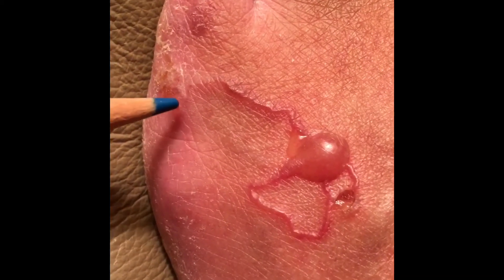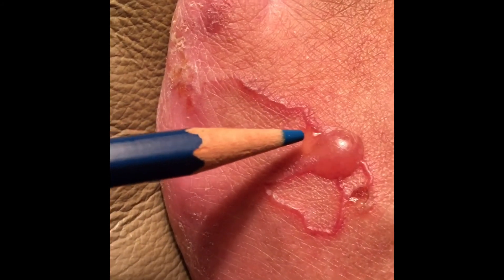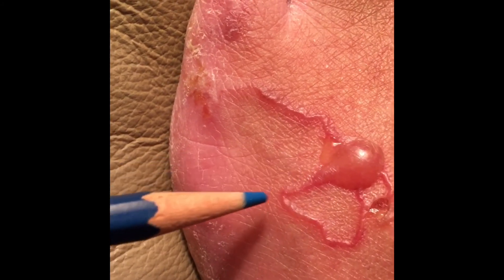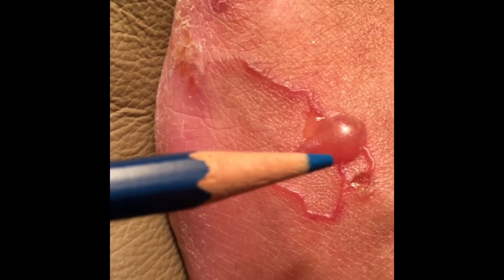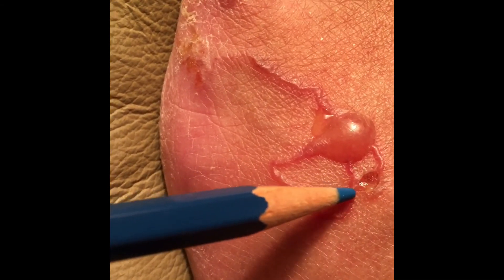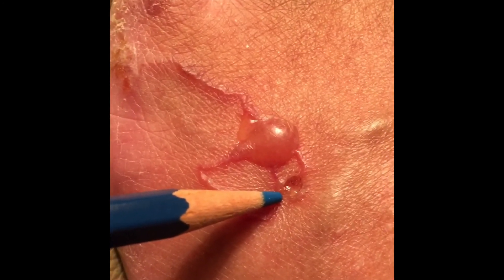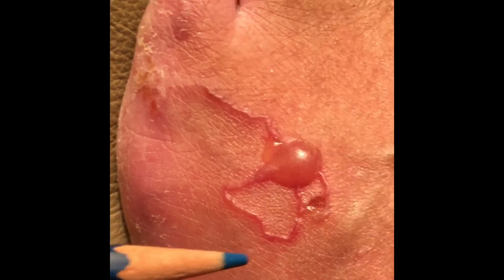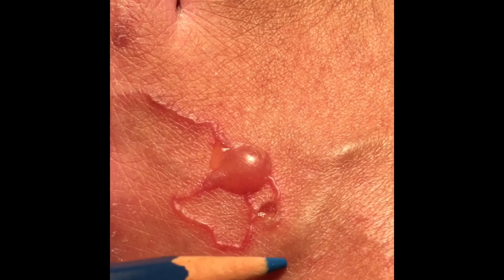Cutaneous Larva Migrans Treatment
Instructions for treating the parasitic skin infection cutaneous larva migrans using pressure to kill to the larva.